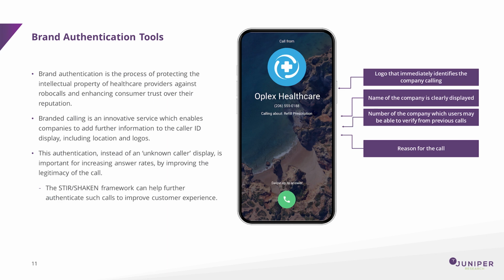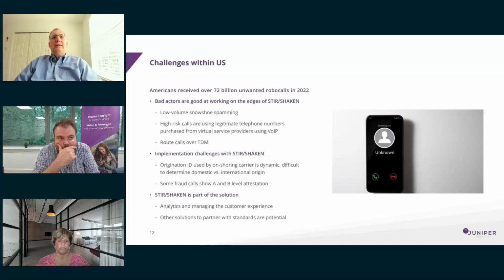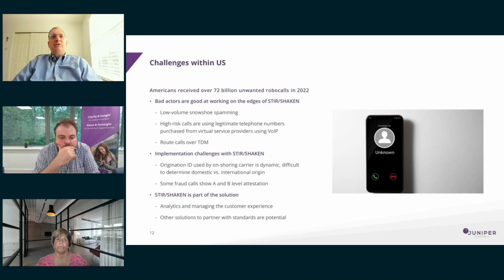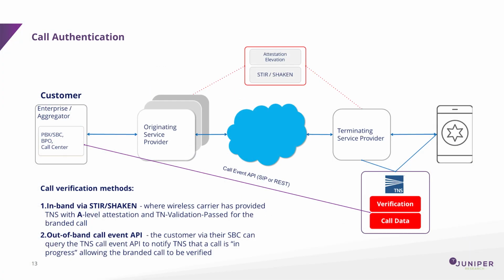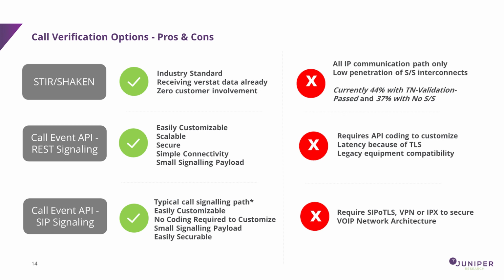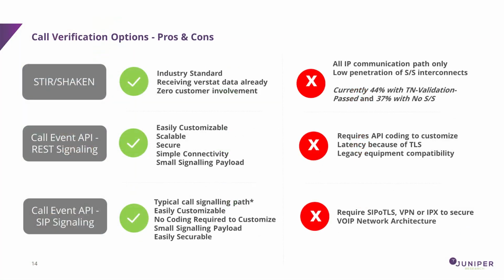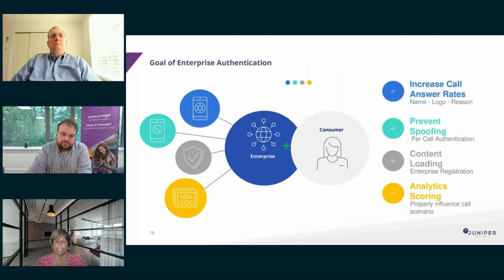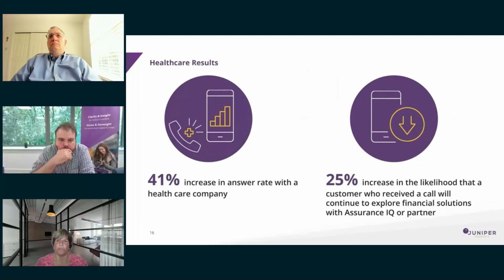How branded caller ID solutions address market challenges from call spoofing, Juniper Research & TNS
This short webinar extract is part of our branded caller ID series with Juniper Research. In this segment, our panelists consider the market challenges present in today's world and how call authentication addresses these.

We cover:
- Call verification options
- The pros and cons of these critical factors
- The goal of enterprise authentication

These topics and much more are covered in a recent whitepaper from Juniper Research, commissioned by TNS which explores how call spoofing is impacting enterprises and how they can deploy new tools to combat this. Join us for our webinar to learn more.

Participants:
- Sam Barker – Vice President of Telecoms Market Research, Juniper Research
- Jim Tyrrell – Vice President of Enterprise Product Management, TNS
- Shelley Dunagan – Senior Director, Direct Sales and Partnerships, TNS

To watch the full webinar, download the accompanying whitepaper or learn more about how branded calling solutions can help you tackle the problems caused by call spoofing, please